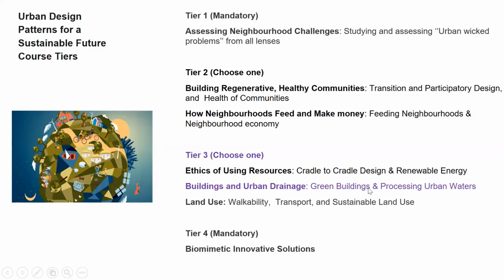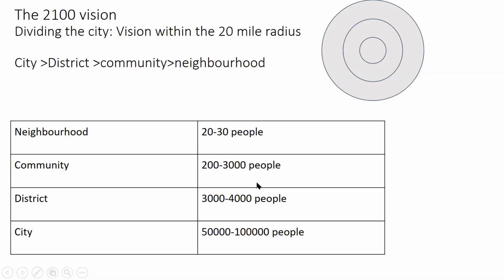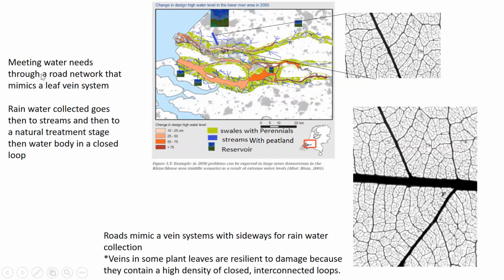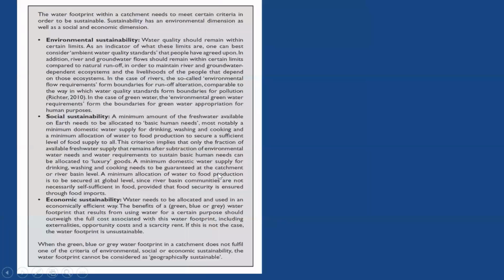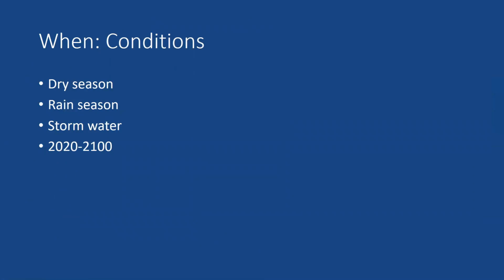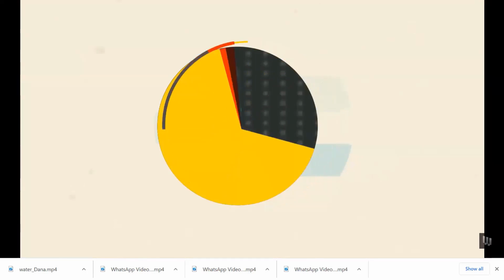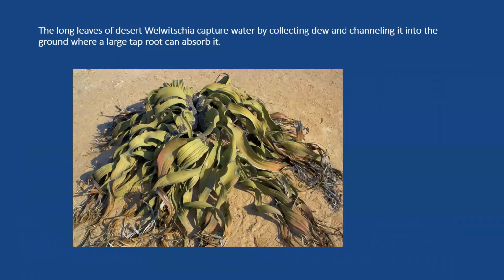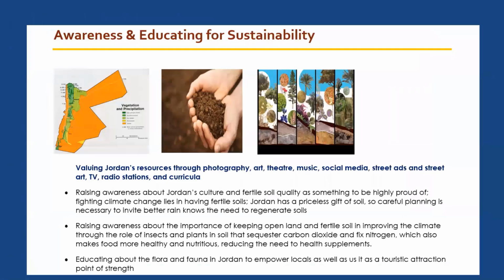Processing Urban Waters